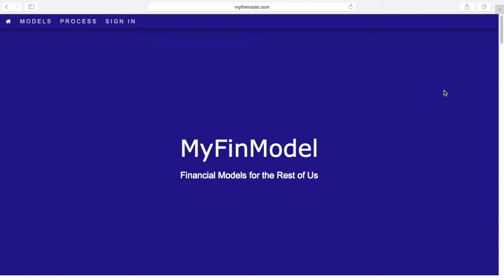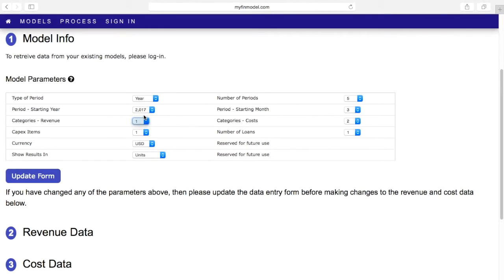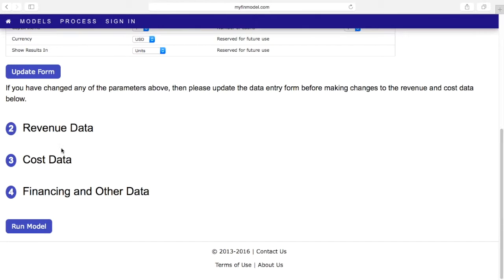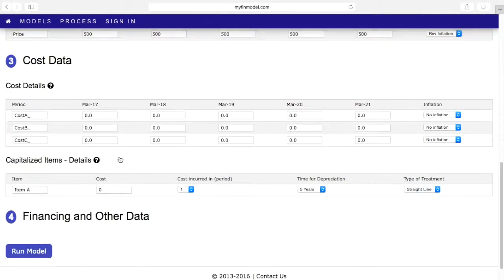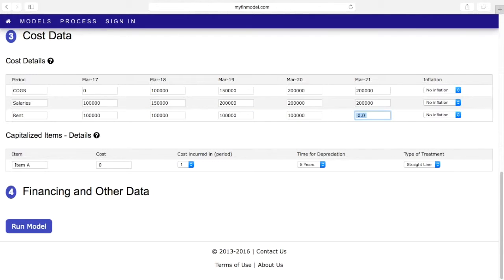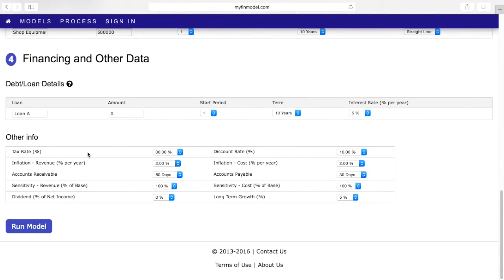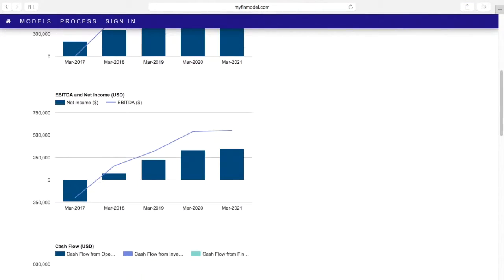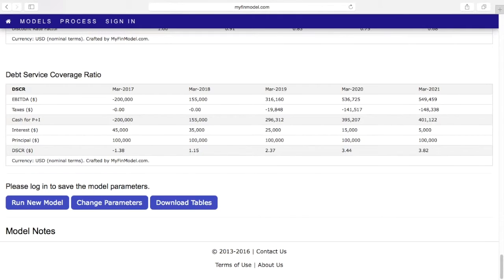Advanced DCF Model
Create a discounted cash flow model within a few minutes by using MyFinModel.com.  Assuming you have the cost and revenue inputs, MyFinModel makes the rest of the process easy.  Create a full set of financial statements quickly and leave the modeling details to us.